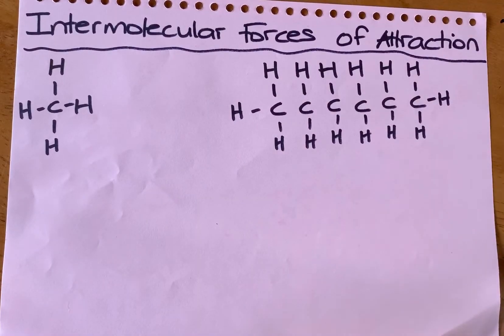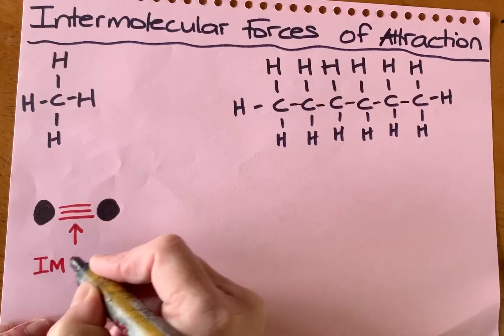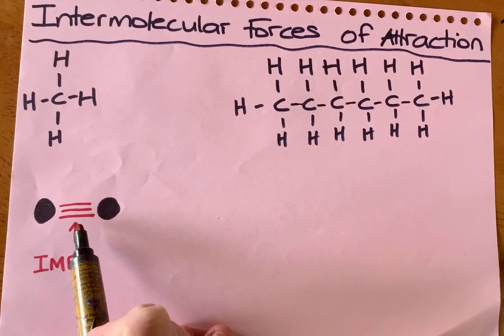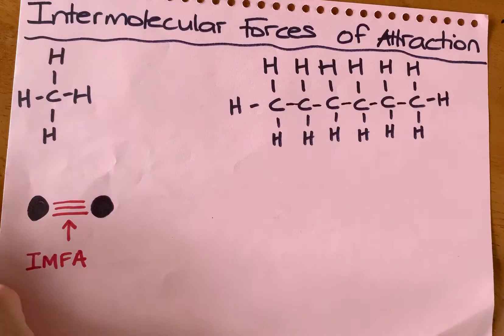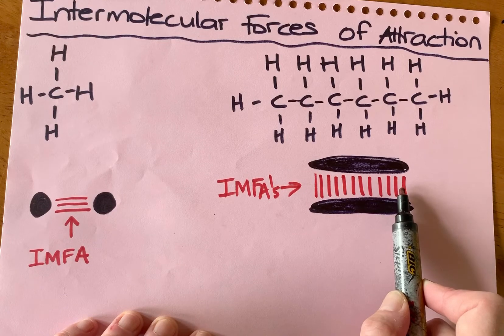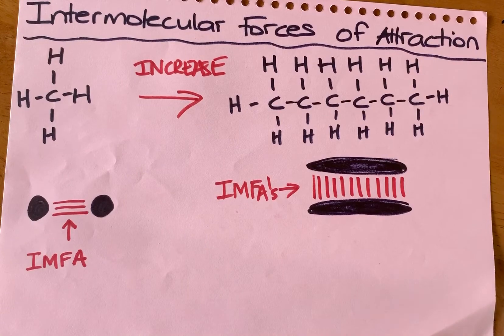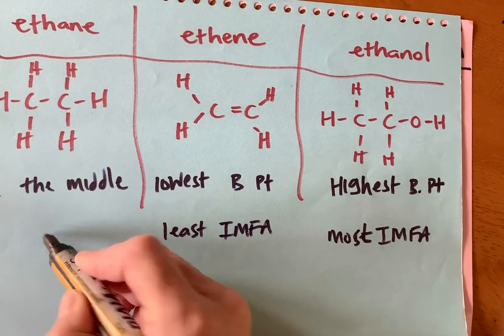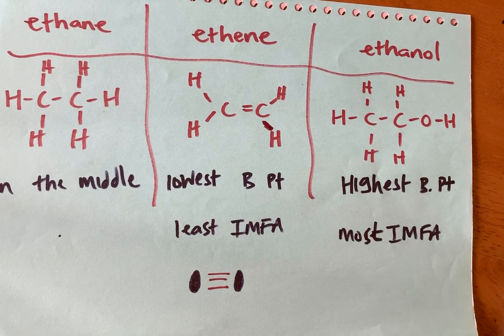IMFA’S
Carbon Chemistry